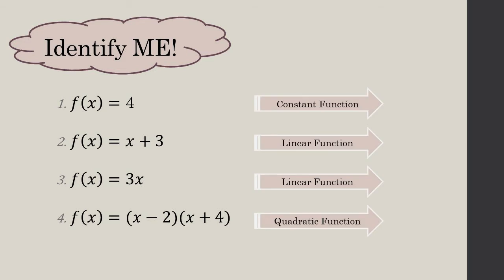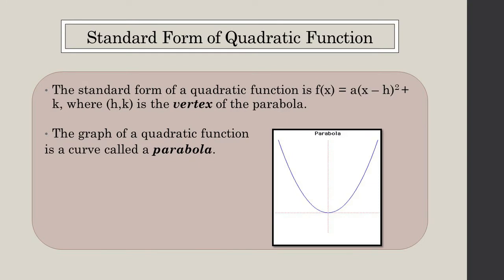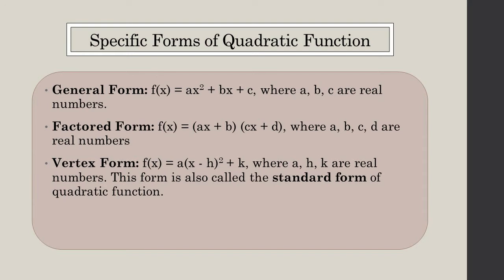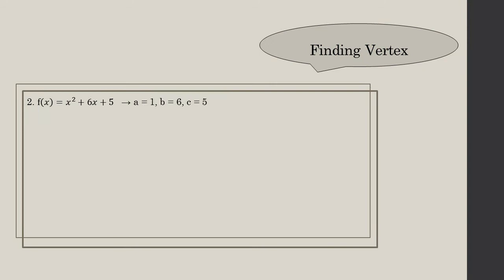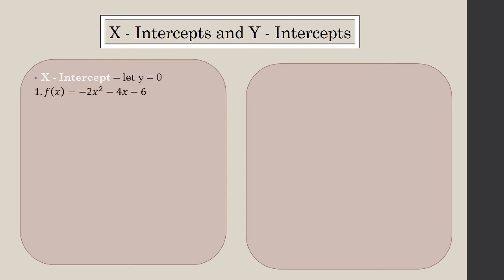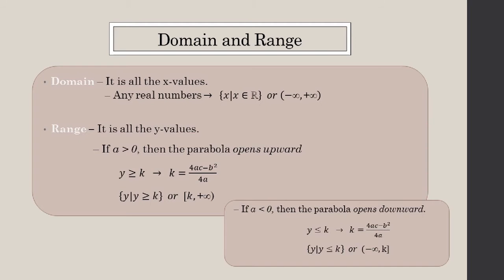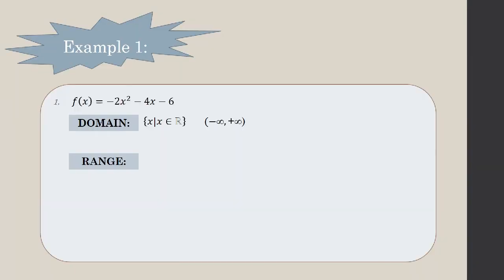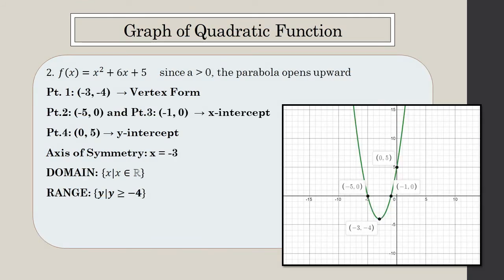Precalculus : Quadratic Functions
Ms Ceniza's output